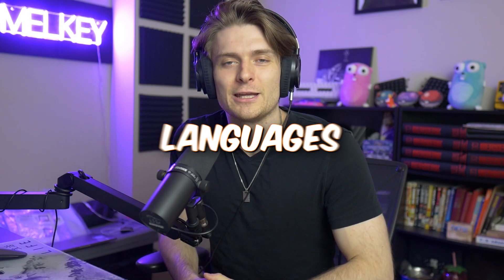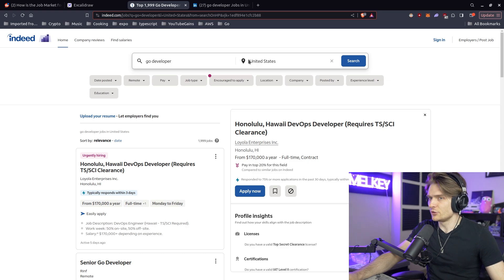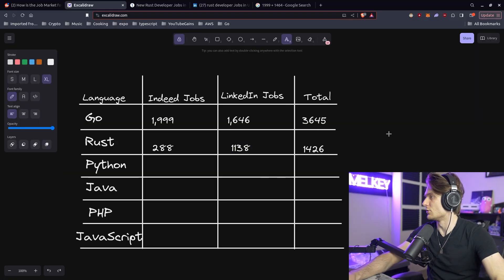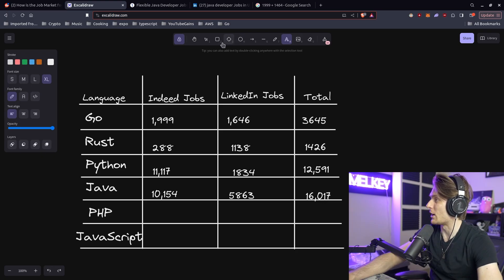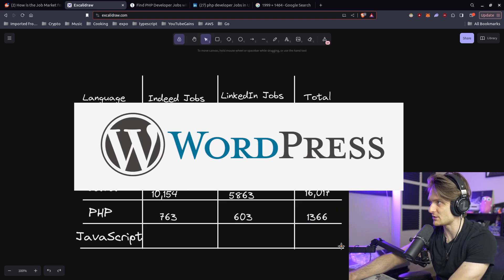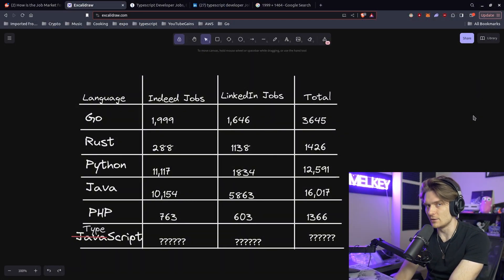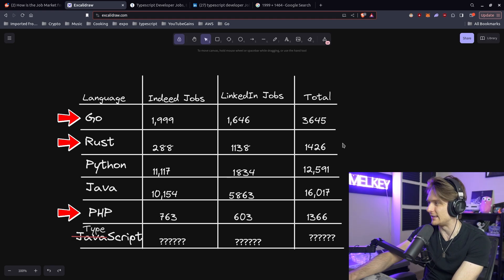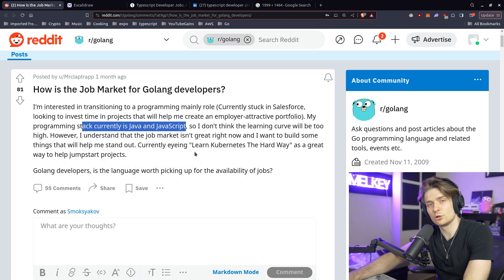Do Tech Jobs Exist for Golang Developers?!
Go is an incredibly good programming language. It is gaining in popularity and is increasingly being used in fields such as cloud computing, backend and infrastructure. Go can be used in a multitude of different fields as well, which can open the job market to so many different individuals. I break down what is the job market in tech right now.

I stream live on Twitch every weekend

Explore the dynamic job market for Golang developers: uncover trends, demand, salaries, and opportunities in the fast-growing field of Go programming.

State of the Job Market for Golang Developers